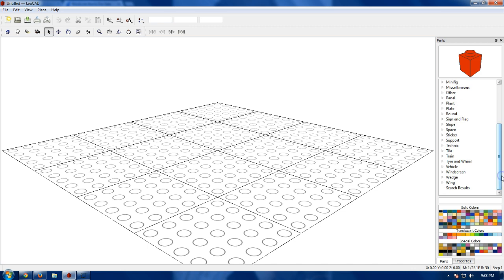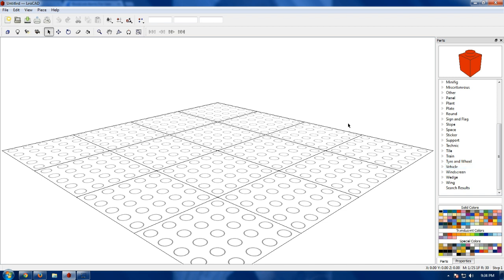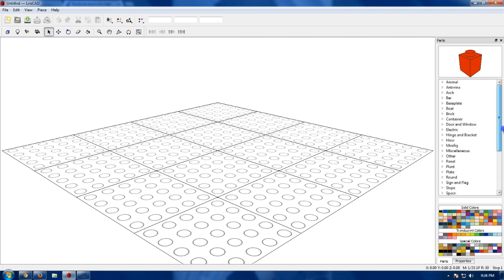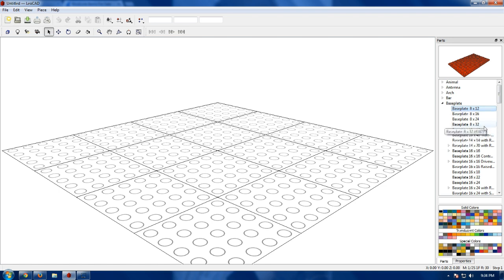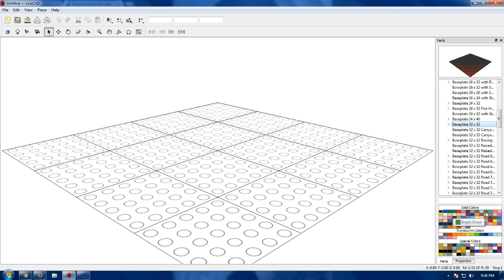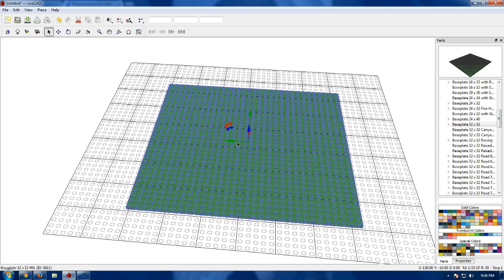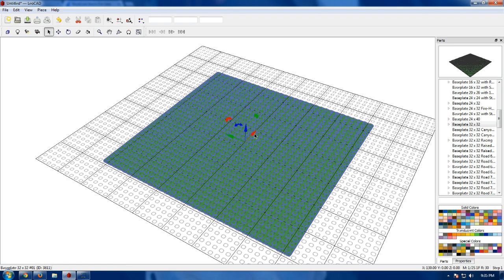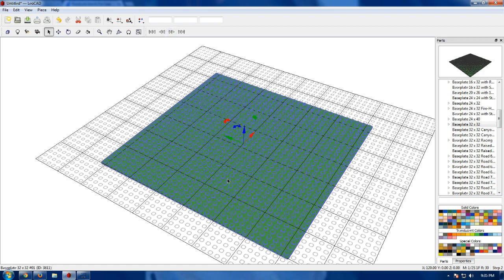How to make Building instructions in Leocad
here we are, how to make instructions in Leocad